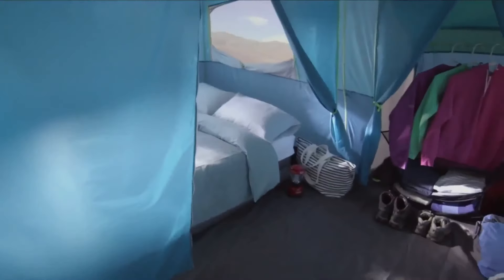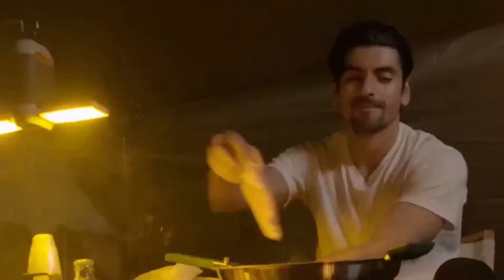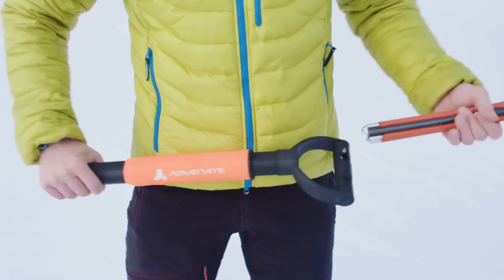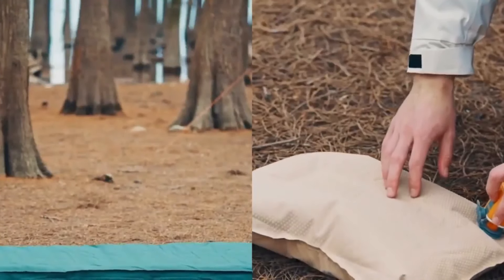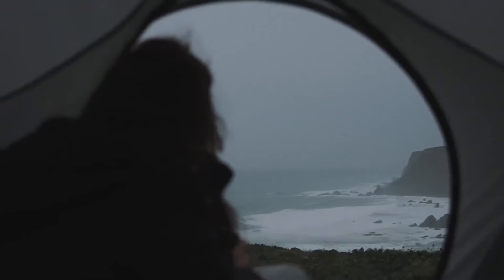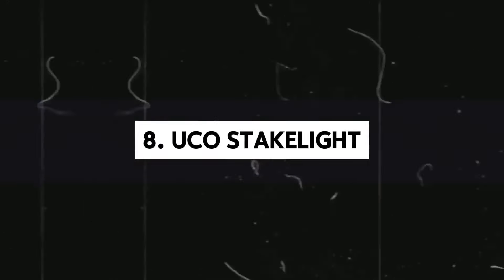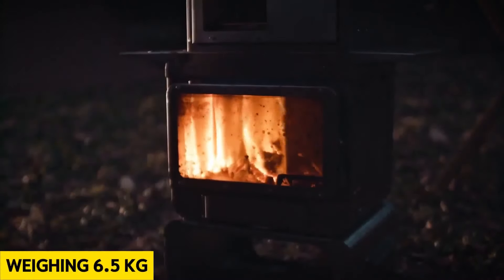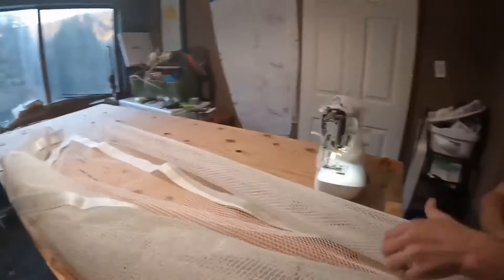Ultimate Camping Companion: 10 Amazing Gadgets from Amazon to Enhance Your Outdoor Adventure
From portable solar panels to multi-tool camping utensils, discover the latest innovations designed to enhance your outdoor adventure.

Whether you're a seasoned camper or new to the wilderness, these gadgets offer convenience, safety, and comfort under the stars.

Explore the world of camping gear and gear up for unforgettable outdoor experiences.